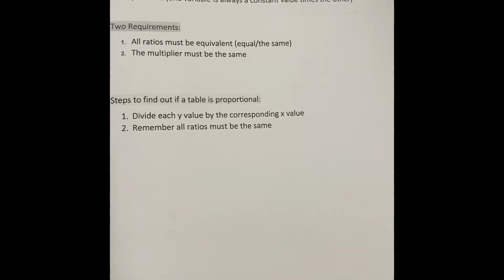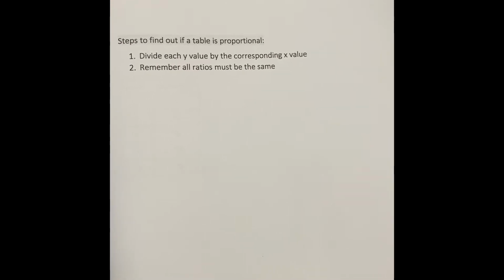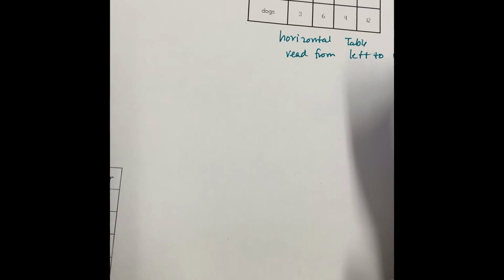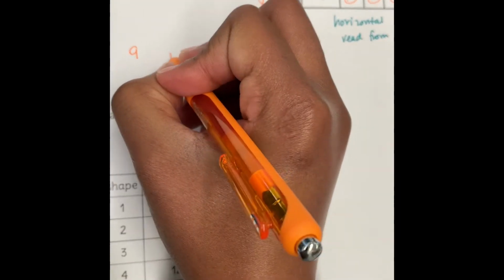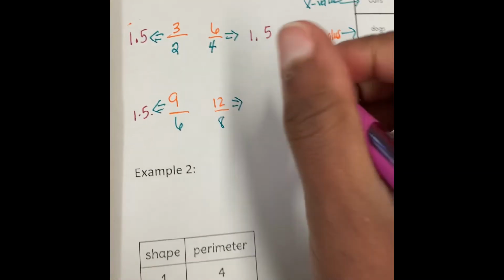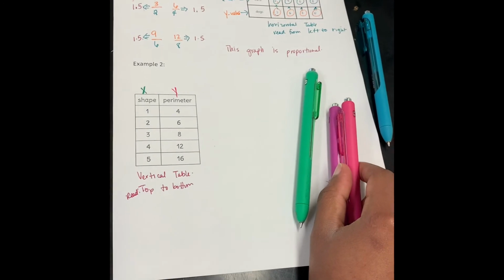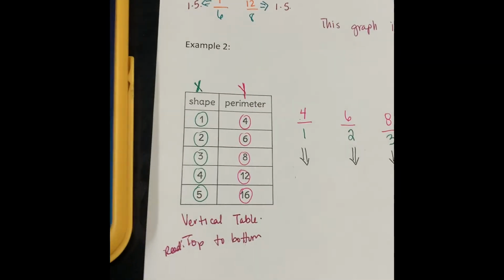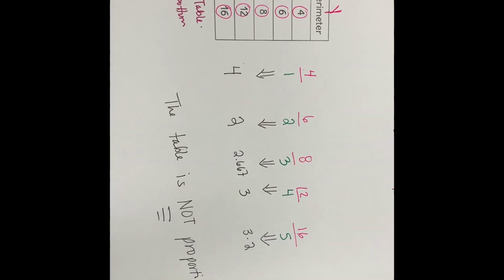Proportional Relationships in Tables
Recap of 10/26 Live Lesson